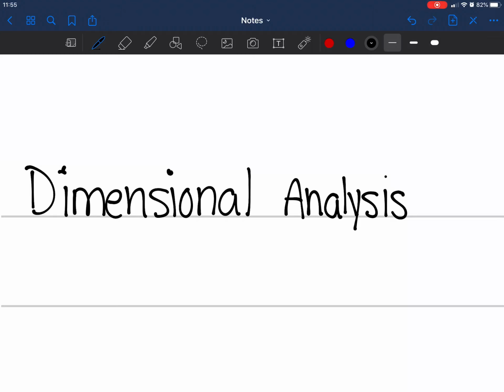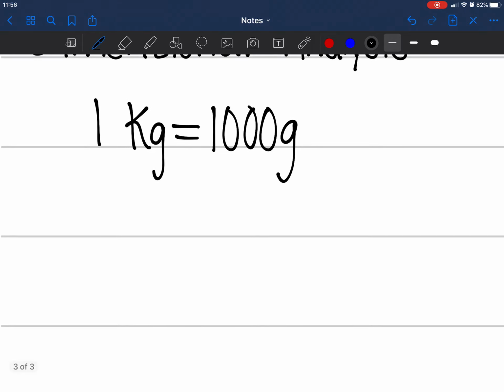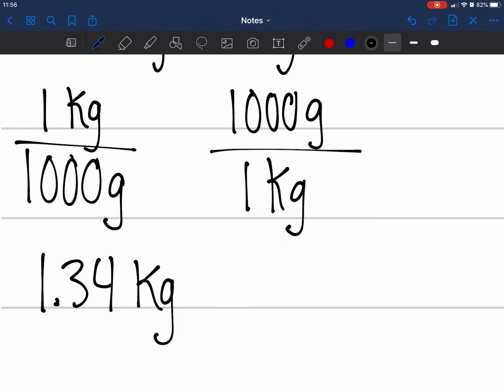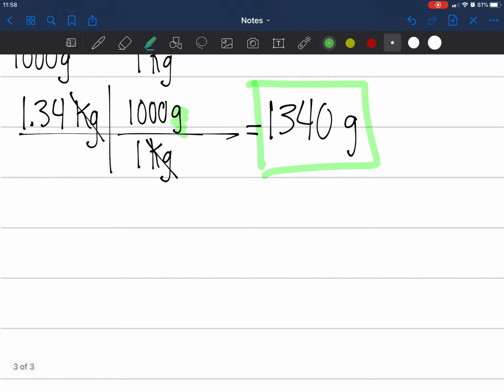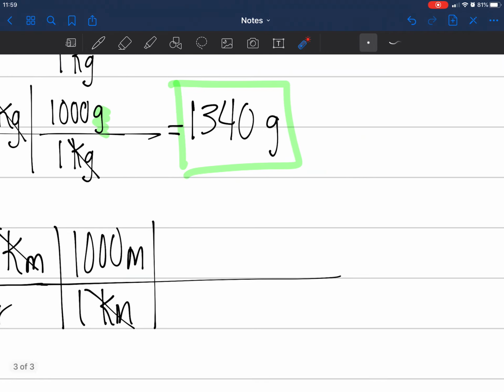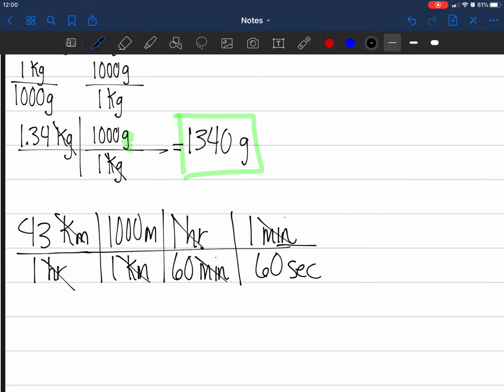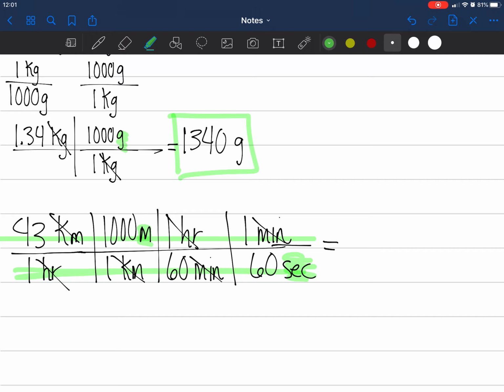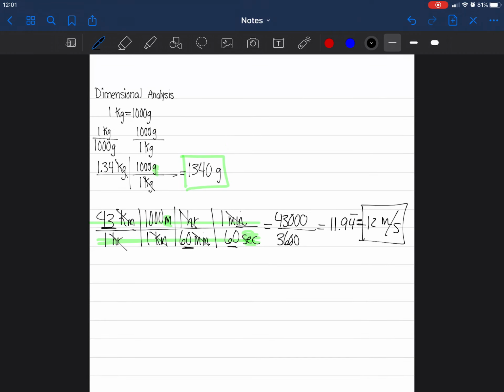Dimensional Analysis Example